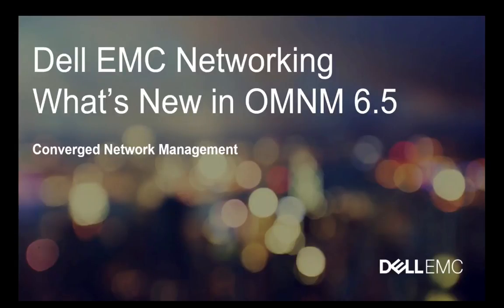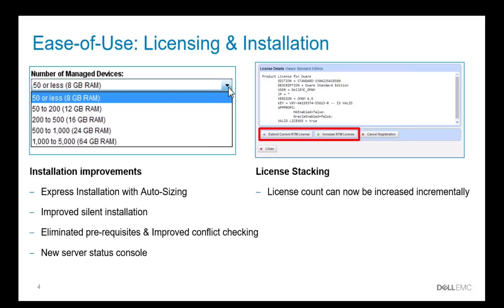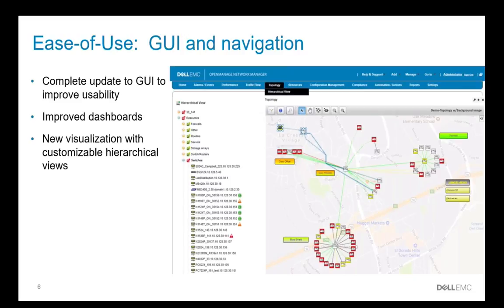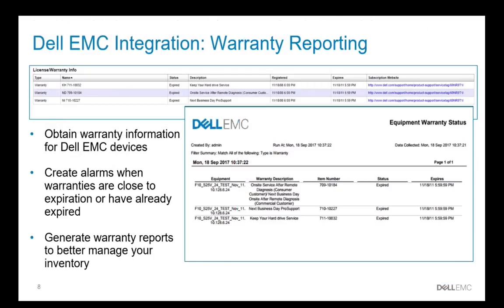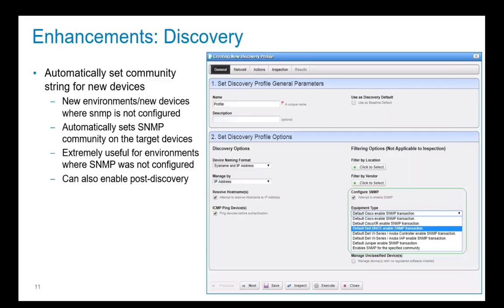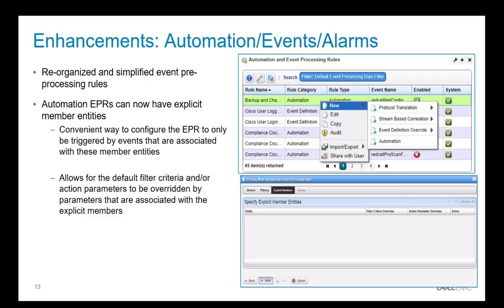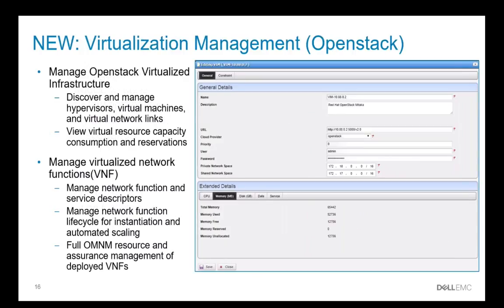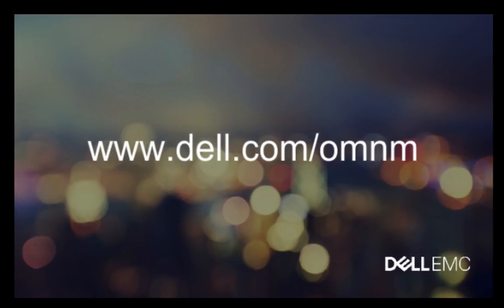What's new in OpenManage Network Manager 6.5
This video describes what new features are in OpenManage Network Manager version 6.5.